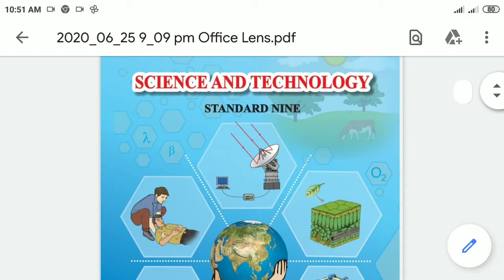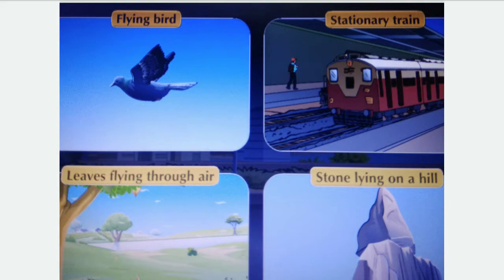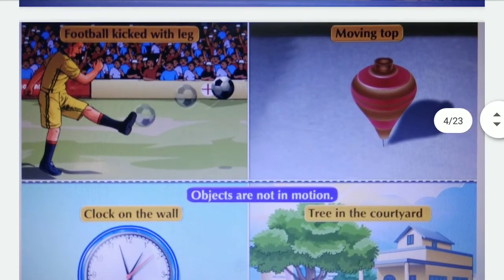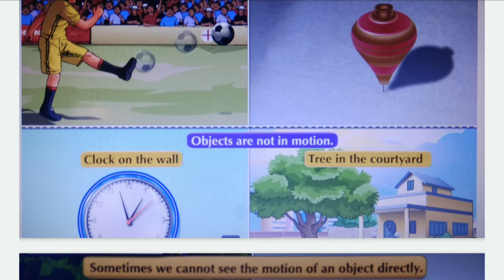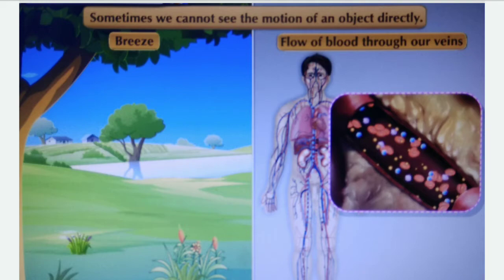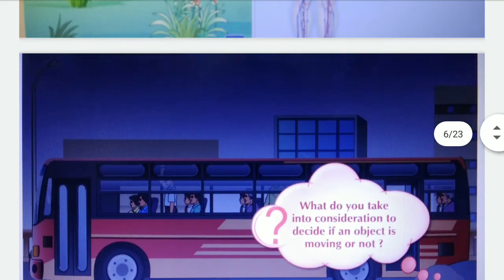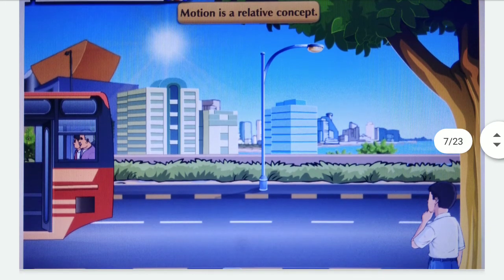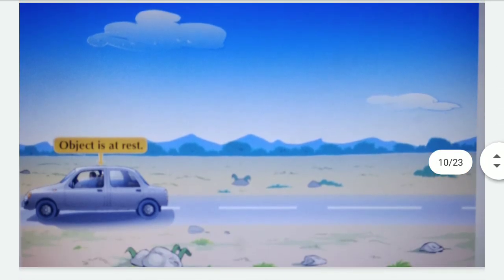Learn Science & Maths with me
Sci 1 - Chapter 1 Lecture no 1